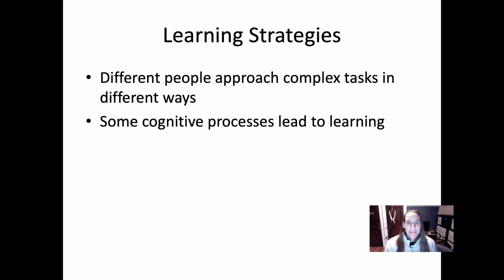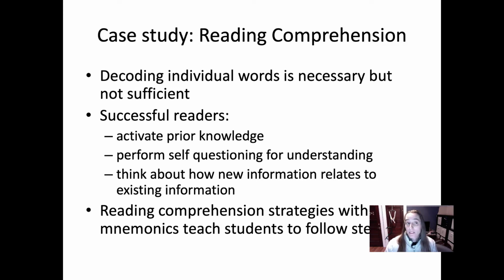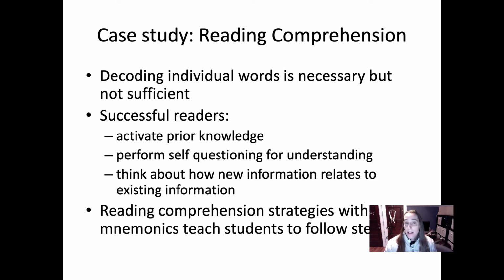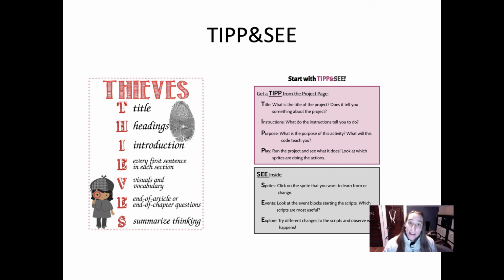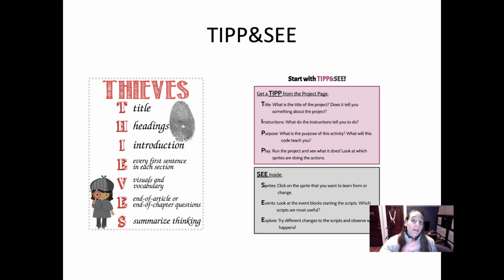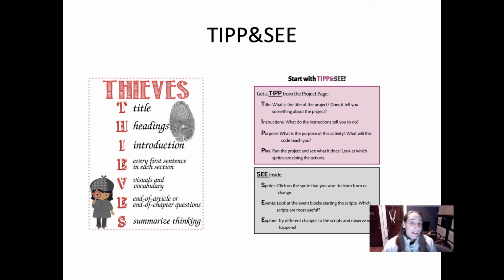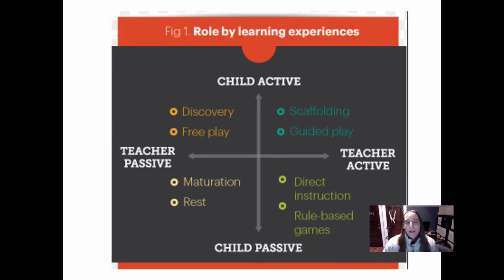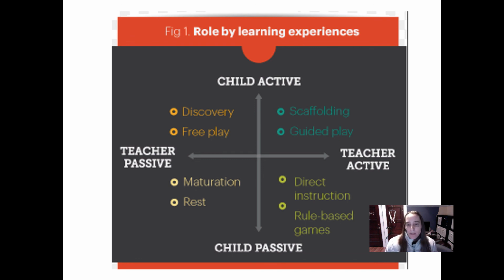209Lec2aStrategies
Table of Contents:

00:00 - Learning Strategies
00:53 - Case study: Reading Comprehension
02:01 - THIEVES
02:44 - TIPP&amp;SEE
05:42 -